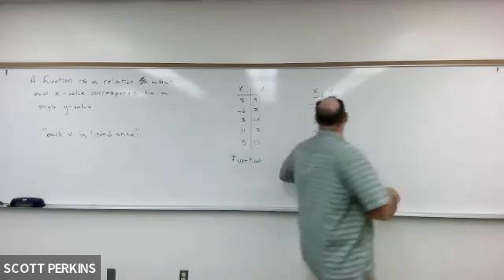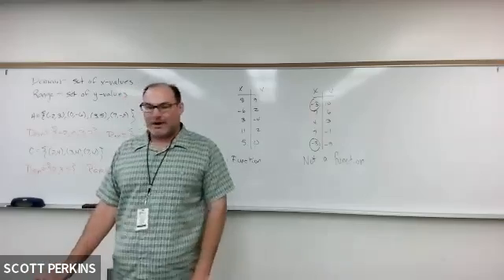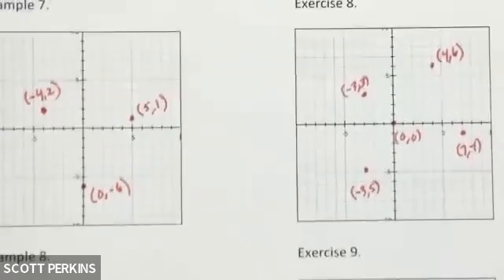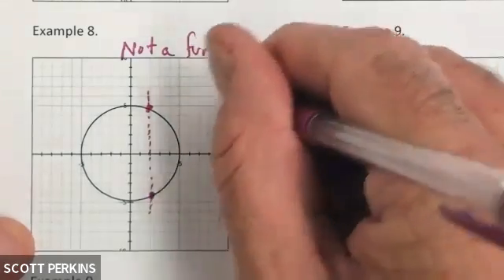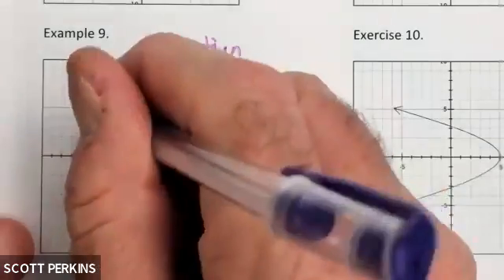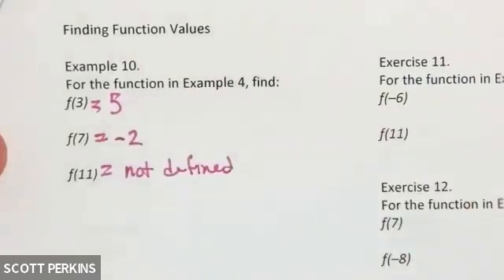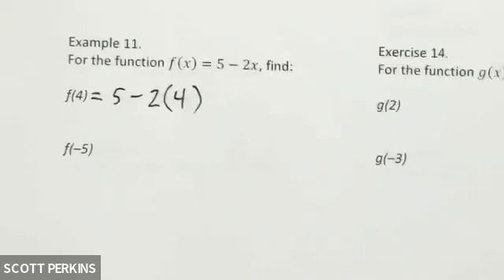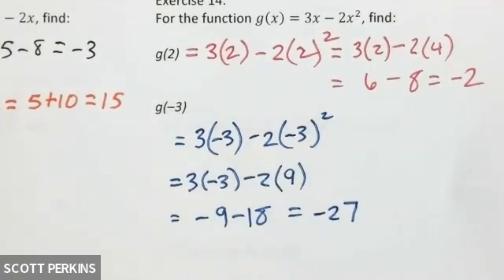MAC 1105 section 1.2 end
For this video we explore the definition of a function, domain, and range and look at several types of relations to determine if they are functions or not.